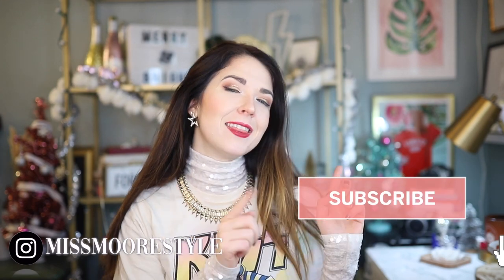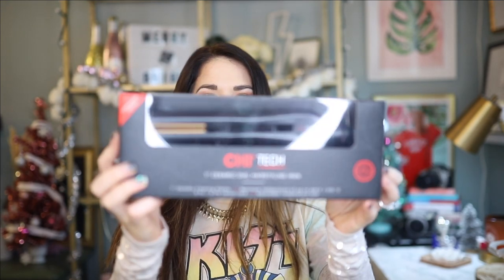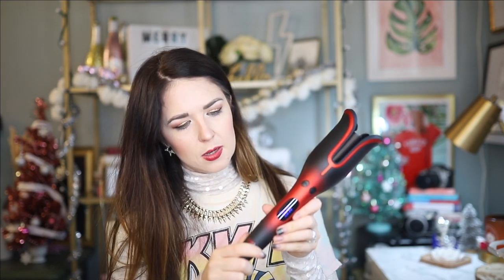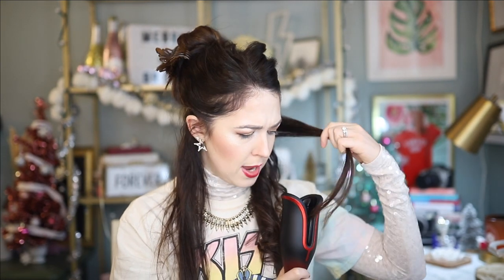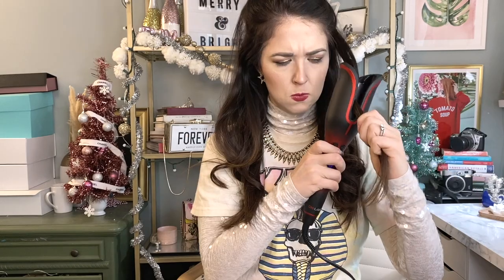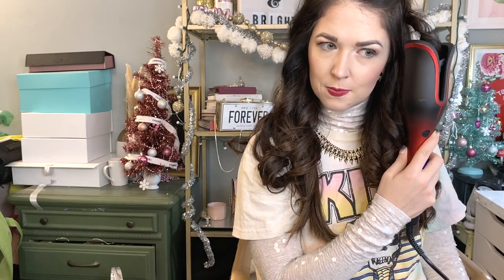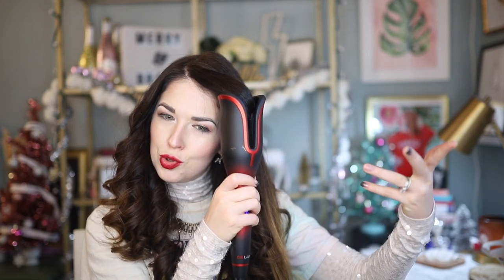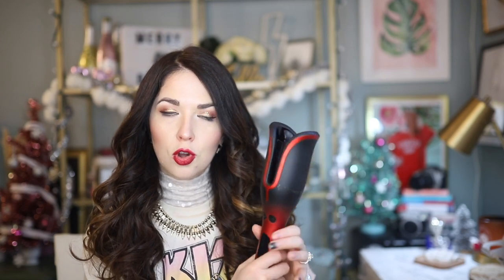Chi 1'' Volcanic Lava Ceramic Pro Spin And Curl HONEST Review + Demo!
I recently received the Chi 1'' Volcanic Lava Ceramic Pro Spin And Curl from my friends over at Avon after expressing interest in it at a visit to their new Studio1886 here in LA...I've been seeing tools like this for a while and really wanted to give it a try because who doesn't want to try a machine that sucks your hair up and curls it for you?! The Chi 1'' Volcanic Lava Ceramic Pro Spin And Curl basically takes all the hard work out of curling your hair, and if you're not good with a traditional curling iron or wand, then this thing makes it a piece of cake! DON'T FORGET to enter the giveaway if you are in the United States! Watch the whole video to get the entry details!

Shop the Chi 1'' Volcanic Lava Ceramic Pro Spin And Curl here, its on sale at Ulta Beauty for $99